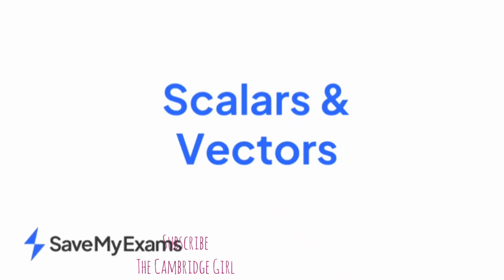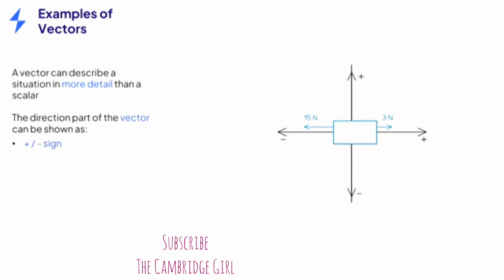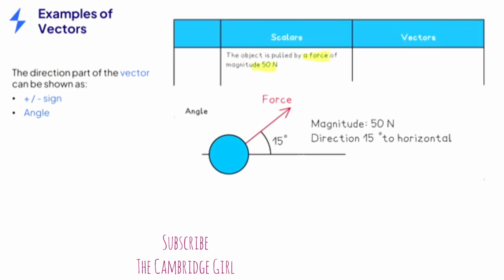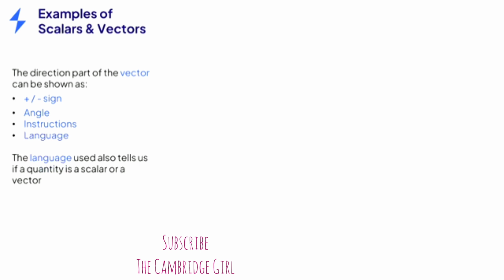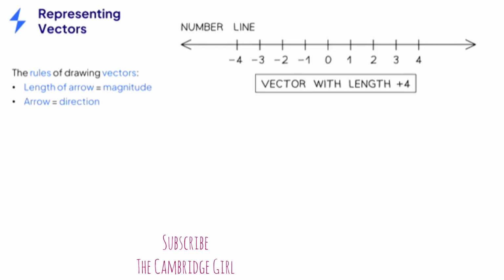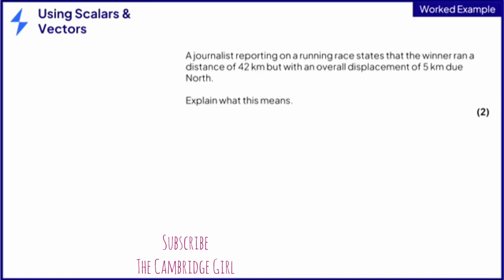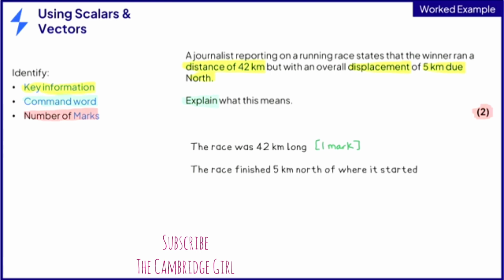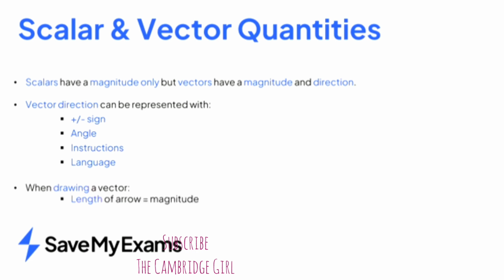Scalar & Vector Quantities IGCSE Physics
Struggling to grasp the difference between scalar and vector quantities? This IGCSE Physics video has the answers you need.

Clear explanations of scalar and vector quantities

Real-world examples to cement your understanding

Step-by-step demonstrations for solving related problems

Taught by an experienced IGCSE Physics tutor

Mastering scalar and vector quantities is crucial for success in IGCSE Physics. This video breaks down the key concepts in a simple, easy-to-follow way. You'll gain a solid foundation to apply these principles and ace your exams.
Whether you're cramming for an upcoming test or just want to strengthen your Physics knowledge, this video is an invaluable learning tool.